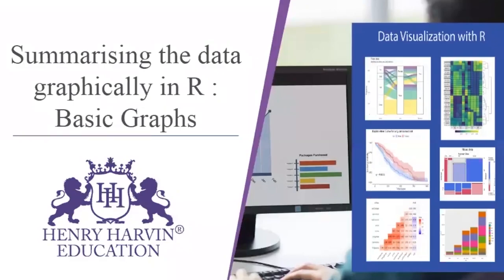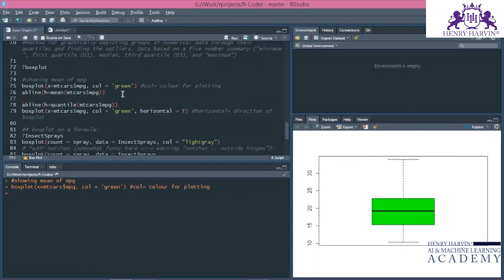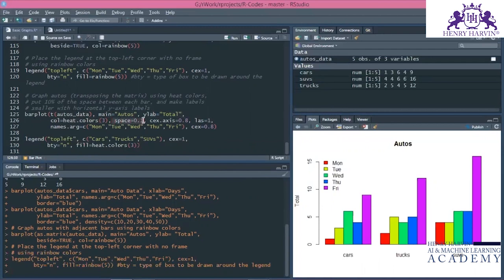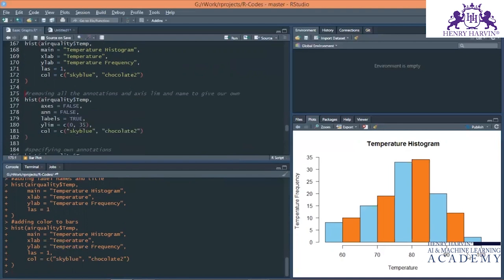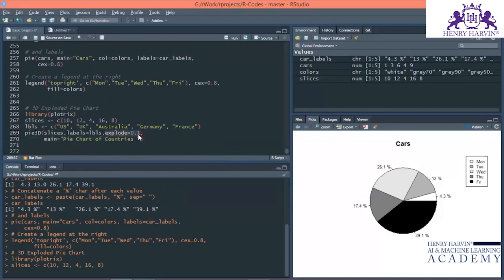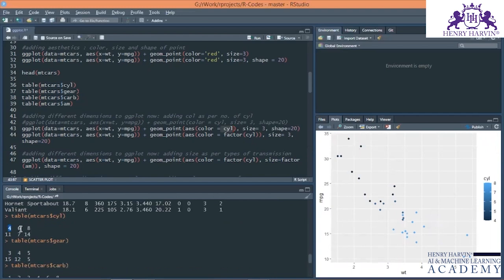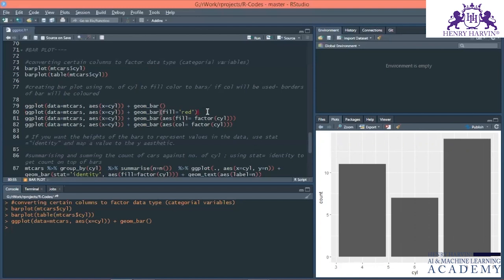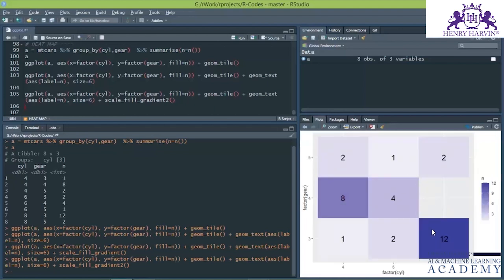Data Visualization Using ggplot | Advanced Graphs | Machine Learning Course with R Certification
📌 VIDEO TIMESTAMP

00:10 Chart Suggestion
02:06 Scatter Plots
03:25 Bar Plots
04:34 Histogram
04:47 Box Plot
05:52 Pie Chart
06:24 Line Graph
10:03 47:45 What is GGPlot?